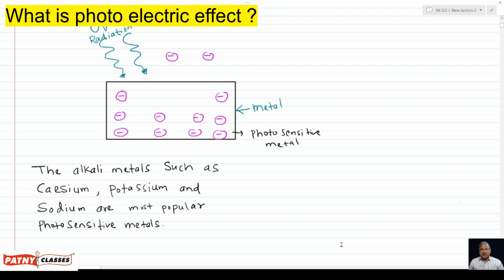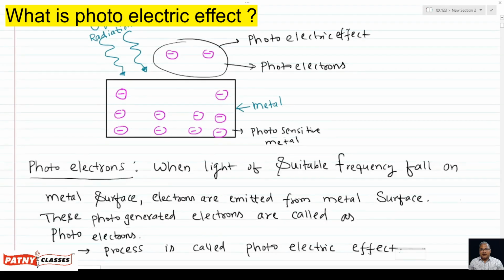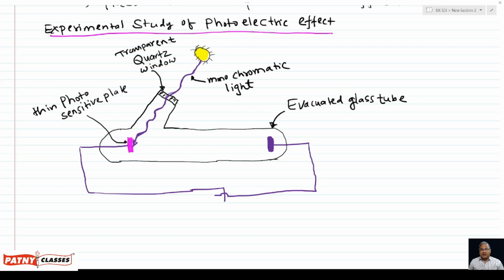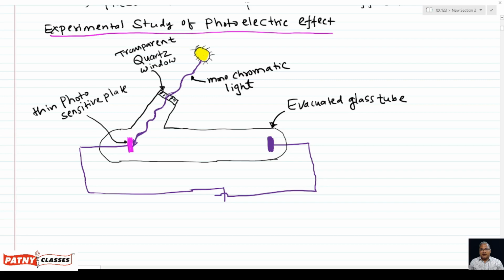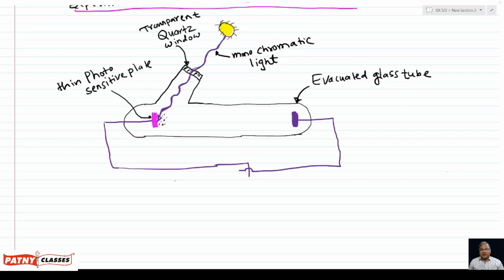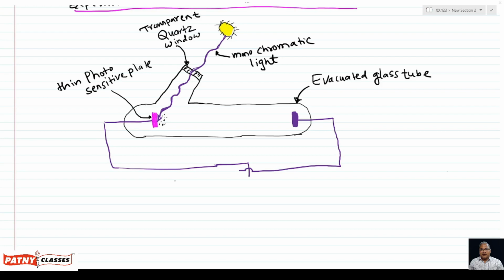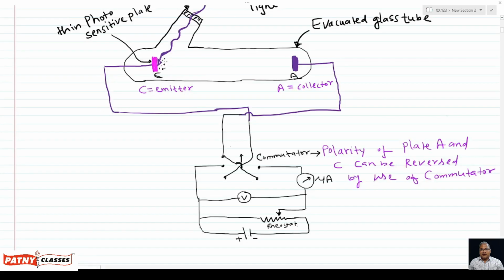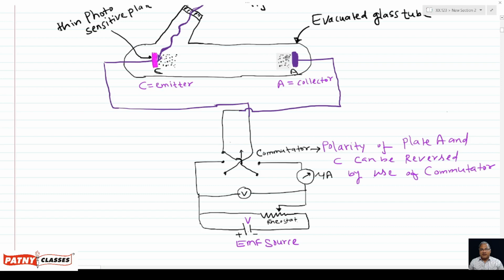Photo electric effect CBSE physics class 12 NCERT | Henrich hertz experiment and observation IMP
what is Photo electrons. How photo electrons come out of metals. Henrich hertz  observation on photo electric effect is a miracle. who discovered photo electrons. under what conditions photo electrons come out of metals. ejection of photo electrons. 12th physics photo electrons. dual nature of radiation and matter to study photo electrons . Dual nature photo electrons radiation and matter. How photo electron come out metals on radiation. radiation falling on metals electron come out of metals.
Hertz Lenard observation of sun light and its effect is called as photo electric effect explained in in this video . Learn emission of photon ; what is photon and Henrich hertz  observation on photo electric effect study of photon.

Chapters:
00:00 what is  photo electric effect and photo electrons
00:56 definition of photo electrons
01:26 experimental setup to study photo electric effect
02:09 what is quartz window
02:28 what happen if radiation fall on photo sensitive plate
03:04 explaining connection of commutator key to photo electric device and e.m.f.   source
5:47  connections of plate C and plate A  and use of commutator
6:10 applying potential difference across the plates  C  and  A ; motion of Photo electrons

Your Questions :
What is photo electric effect
 what happen if radiation fall on photo sensitive plate
Henrich hertz  experiment and observation of the  photo electric effect
why commutator key connected in photo electric experimental set up
what is Lenard's observation on photo electric effect
photo electric and effect concept of radiation of photons emission.
why electrons are ejected from metal surface explained with example
why photo electrons come out of metal on exposure to radiations
Quantum electro dynamics and concept of radiation of photons emission
dual nature of matter and emission of photo electrons